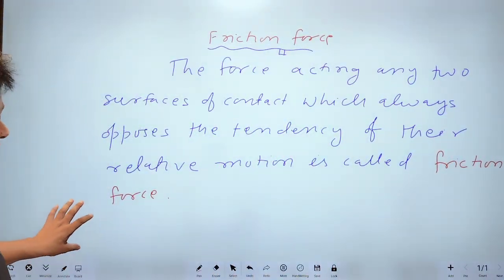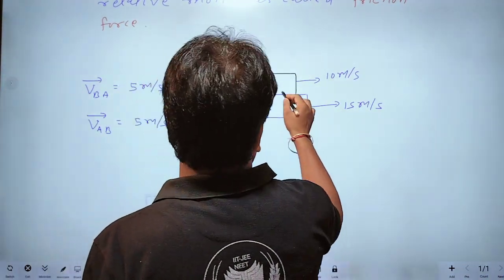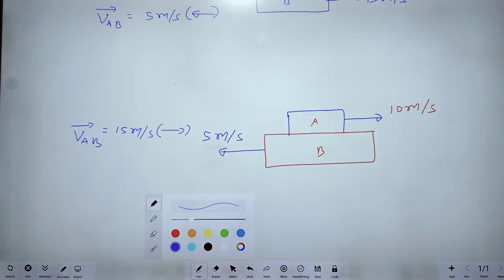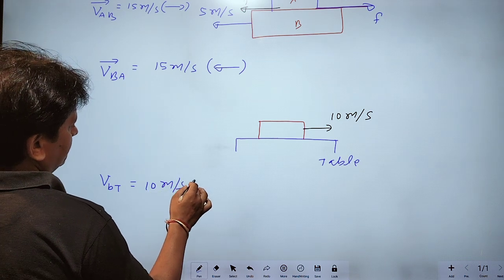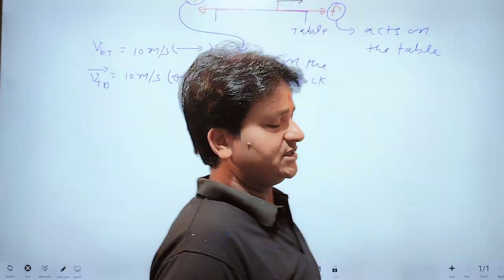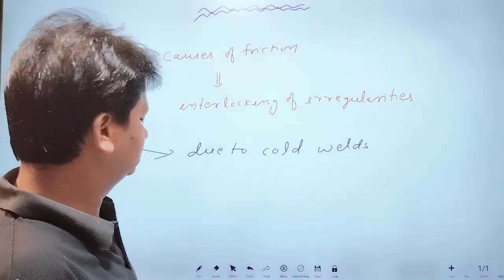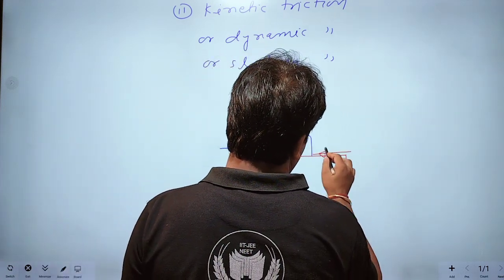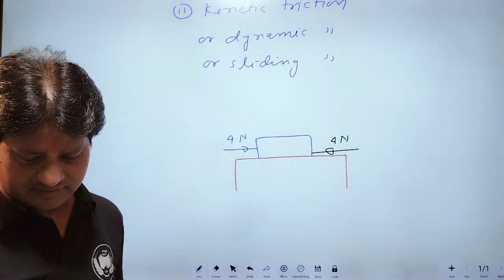😀❤️physics for 11th 12th NEET IIT JEE mains and IIT Advanced by Er J Singh gate cracker IITBombay ❤️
😀😀physics of neet । physics of iit । physics for iit jee।physics for 12th class ।physics for neet
physics for it jee
physics for iit jee by Er.Jsingh
physics for it jam biotechnology
physics for it jee advanced
physics for iit and neet
physics for it jee in hindi
physics for it jam bt
physics for neet best teacher3:57
physics of 12
physics of 12th class
physics of 12
physics 12th important question
2023
physics 12 important questions
2023
physics 12th chapter 1
a l Ye.ll 40%
physics 12th board paper 2023
physics 12 chapter 2
2022
physics 12th objective answer
2023
physics 12th practical book
answersphysics of neet । physics of iit । physics for iit jee।physics for 12th class ।physics for neet

physics of 12
physics of 12
2023
2023
2022
2023
answersphysics for iit jee।।physics for ii
physics for 12th board
physics for 12 class
physics for 12 year olds
physics 12 chapter 1
2023
physics 12
physics 12th class chapter 1physics for it jee
physics for iit jee by Er.J.Singh
physics for iit
physics for it
physics for iit
kinematics
physics for iit jee in hindiphysics for neet
physics for neet preparation
physics for neet from zero
physics for neet 2023 by physics
wallah
physics for neet in hindi
physics for neet class 11
physics for neet best teacherphysics wallah
physics class 12th chapter 1
physics class 11 chapter 1
physics 12th question bank
physics galaxy
physics by Er J.Singh
physics class 10 chapter 1physics kaise padhe
physics kaise padhe neet ke liye
physics kaise padhe class 12
physics kaise samjhe
physics kaise padhe class 11
physics kaise strong kare
physics kaise sikhe
2024
physics kaise yaad kare
physics kaise padhe jee ke liyehow to learn physics easily
11वीं और 12वीं (Science) के लिए
O/@dishascienceclasses
Disha Science Classes
11कीं औौर 12ीं (Ao) के लि